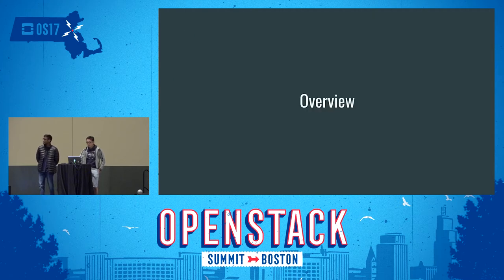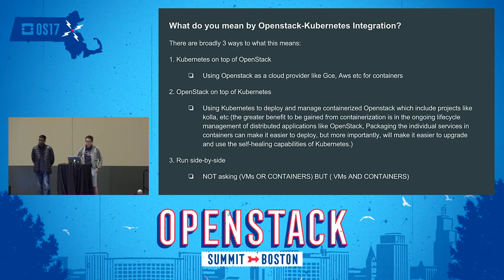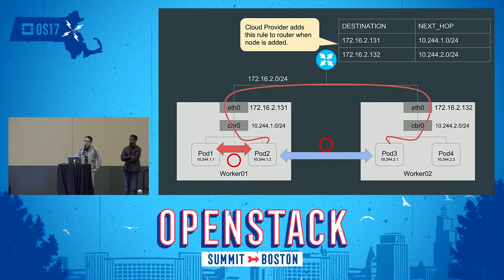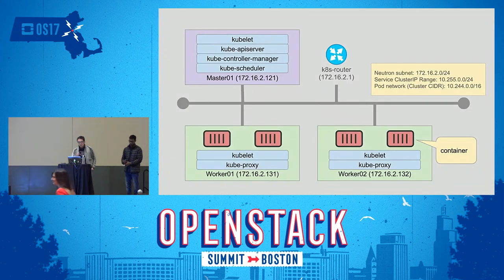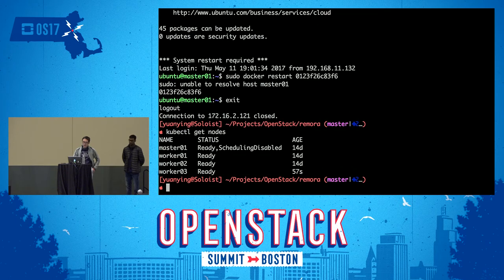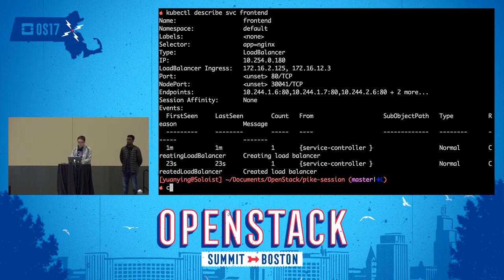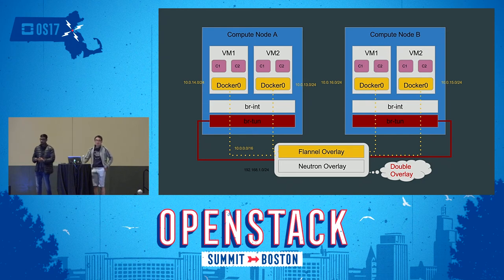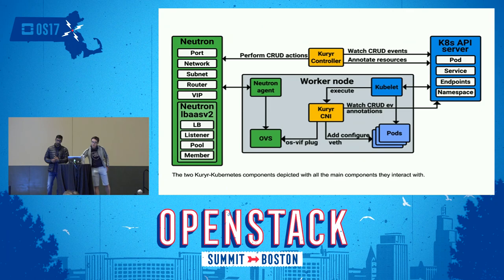OpenStack - Kubernetes Integration, What Is Left?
Containers along with next generation challenges such as orchestration and serverless computing continue to draw interest across the application developers and data center operator communities because of the enormous potential of the technology and the rapid pace of change. When it comes to Containers and Openstack there are a lot of questions about Deployment, Networking, Storage and Identity Management with What are the problems faced when trying to integrate OpenStack with Kubernetes? In thi